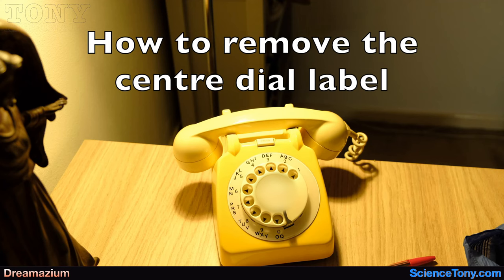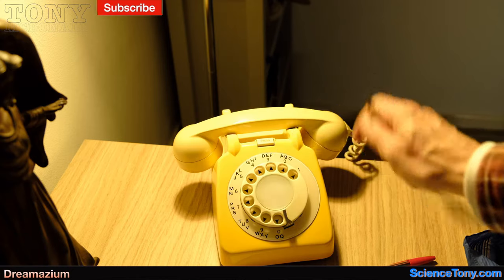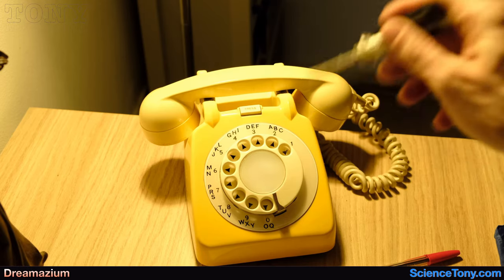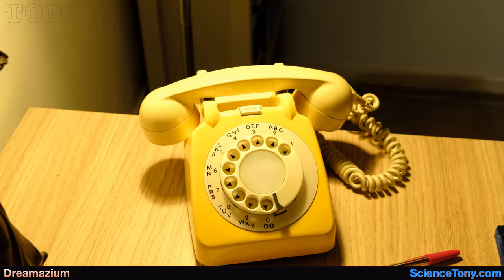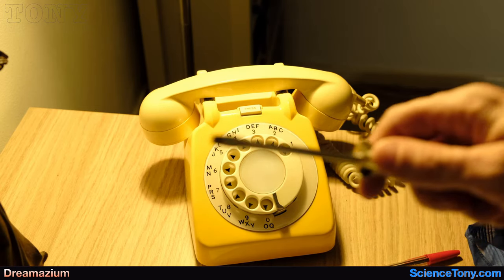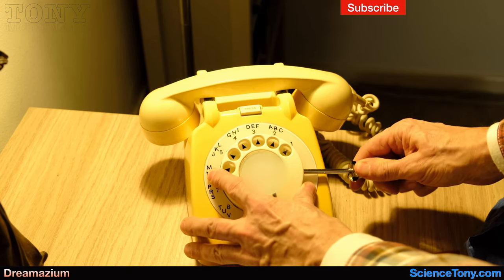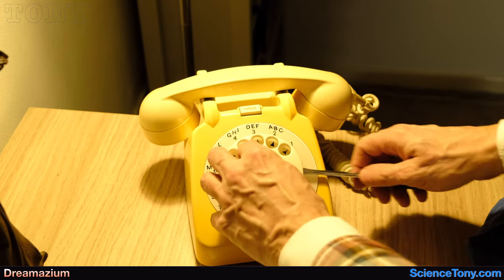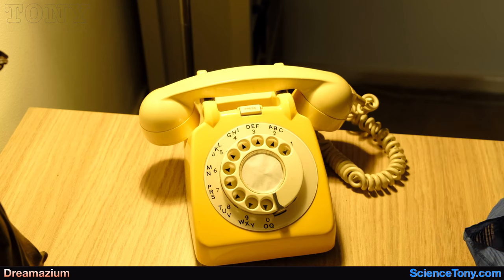Change Centre Dial Label On An Old 706 Phone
Until 1969, the telecommunications carrier in the United Kingdom was apart of the General Post Office (GPO).  Subsequently, the GPO distributed telephones called the 700 series to its subscribers.  You have an old GPO phone and want to change label in the centre of the dial but don't know how.

Spec:
• GPO (General Post Office)
• 706 Phone late 60s/early 70s
• Rotary dial

Skill Level:
Easy

// Social media———